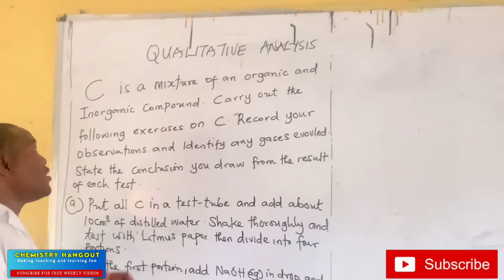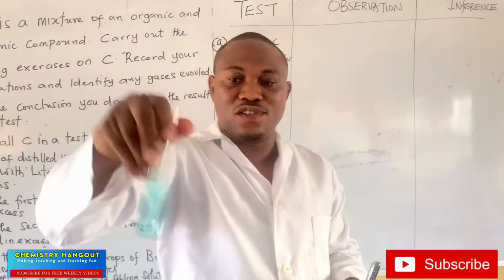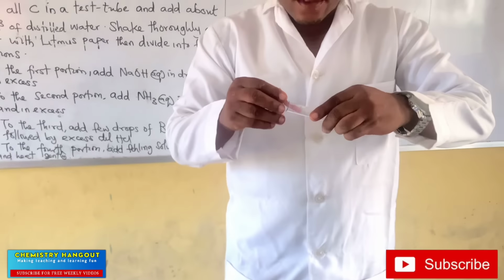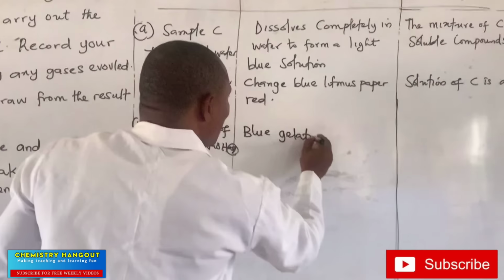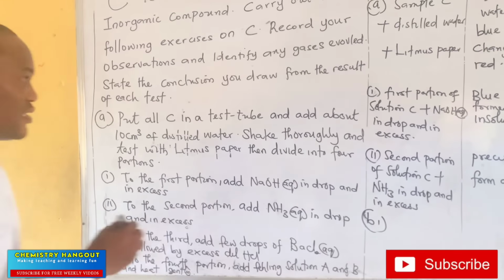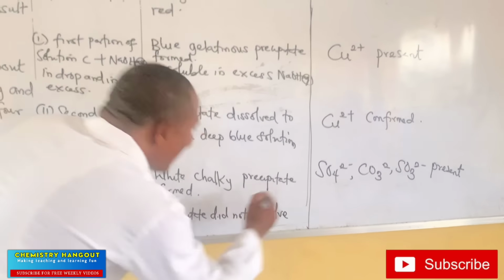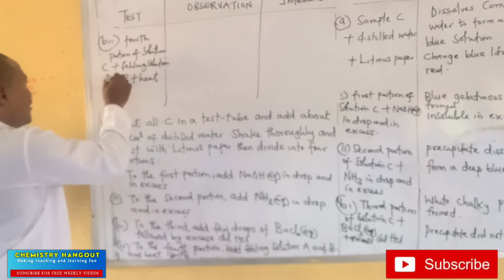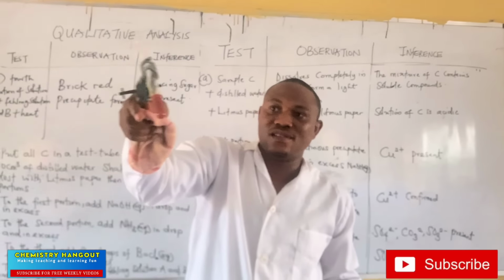2025 WAEC Chemistry Practical | Complete Qualitative Analysis Guide + Answers Explained!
Are you preparing for the 2025 WAEC Chemistry Practical exam? This video gives you a step-by-step guide to qualitative analysis, covering observation, inference, identification of ions, and sample answers that WAEC examiners expect. Whether you're a student looking to pass with A1 or a teacher preparing your students, this video is a must-watch!

📌 What you'll learn in this video:

☑️The correct way to report your observations

☑️How to test for cations and anions

☑️How to avoid common mistakes in WAEC Chemistry practical

☑️WAEC practical sample questions and model answers

✔️ Senior Secondary School Students (SS3)
✔️ Science Teachers preparing students for WAEC
✔️ Schools conducting mock chemistry practicals